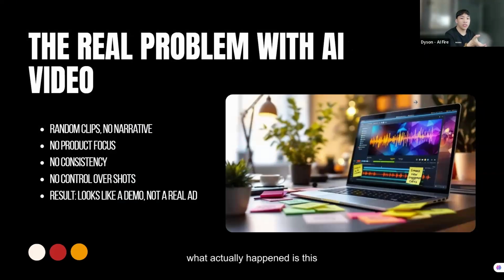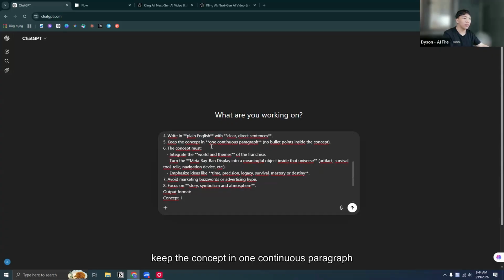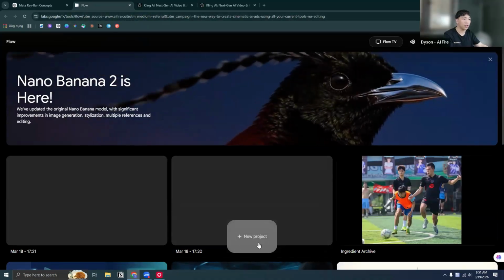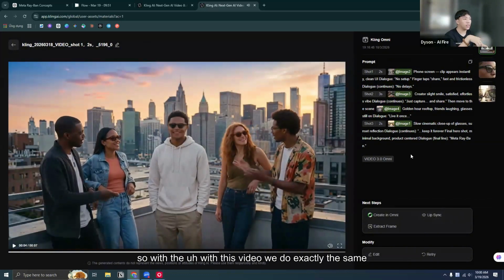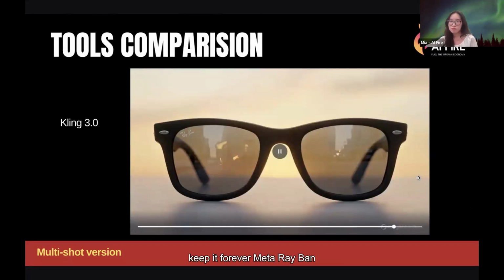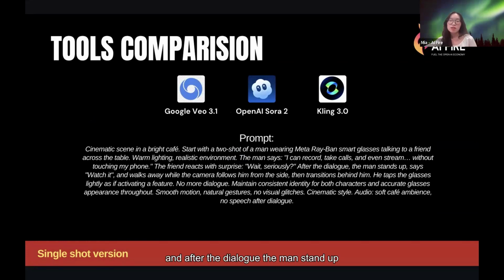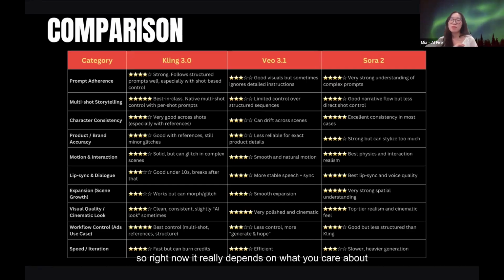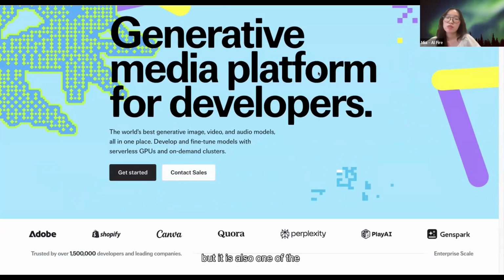How to Create High-Converting AI Video Ads for FREE (Using Kling, Veo & Sora Step-by-Step)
We host live AI workshops every week, where we build real AI systems together.

This video is the recording of our latest AI Fire Weekly Webinar, where we break down how to create cinematic, high-converting AI video ads using the most powerful AI video tools available today.

Instead of generating random clips, this session focuses on how to turn AI video into a real production workflow - with consistent characters, clear storytelling, and strong product focus.

If you want to create Nike-level ad creatives using AI, this workshop shows you exactly how to do it.

🎬 Why most AI videos fail
Understand the common mistakes: random clips, no story, no consistency, and no product focus.

🚀 How to build cinematic AI ads
Learn how to structure multi-shot videos with clear storytelling and professional pacing.

🤖 How to use Kling 3.0 effectively
Create consistent characters and controlled multi-scene outputs.

⚡ Kling vs Veo vs Sora - when to use each
Understand the strengths of each tool and how to combine them for better results.

🧠 From AI generation → AI production workflow
Move beyond prompts and start building repeatable, scalable video systems.

Tools Covered
- Kling 3.0
- Google Veo 3.1
- OpenAI Sora 2

We demonstrate how these tools can be used together to produce high-quality, brand-ready video ads.

- Creators building content with AI
- Marketers running paid ads
- Founders launching products
- Anyone who wants to turn AI video into real business results

Why This Webinar Matters
- Most AI videos today look like demos - not real ads.
- This session shows how to bridge that gap, using AI to create videos that are structured, consistent, and conversion-focused.

Join Future AI Fire Webinars